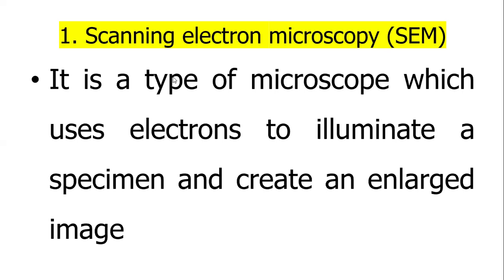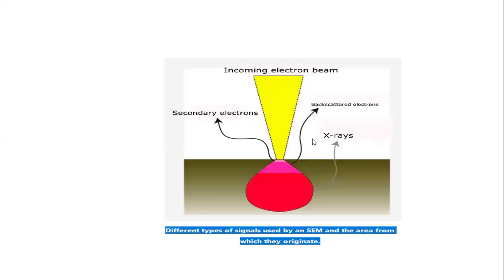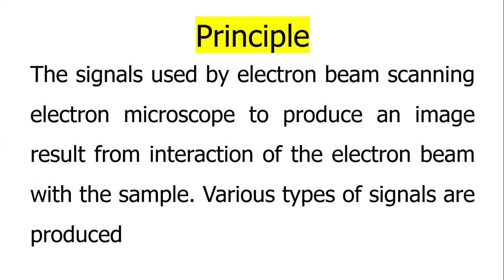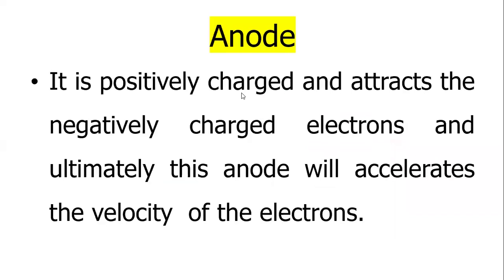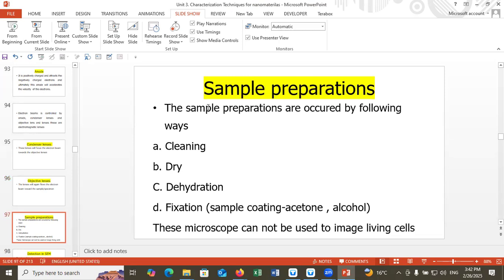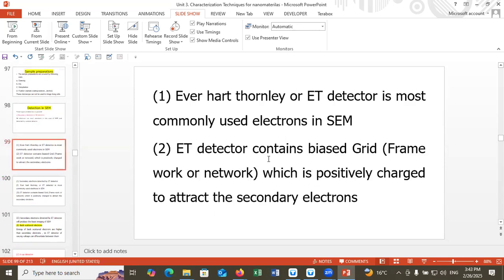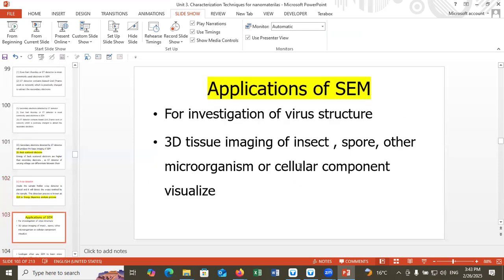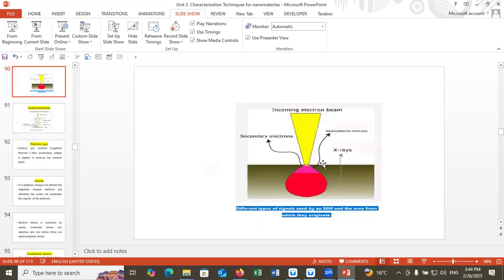Scanning electron microscopy SEM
Scanning electron microscopy SEM@narendrabudhathoki5192